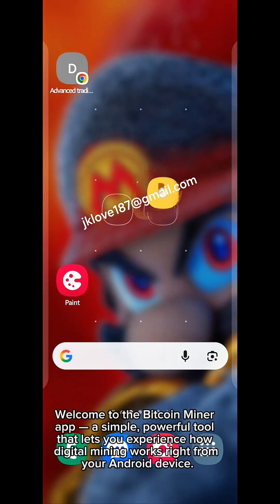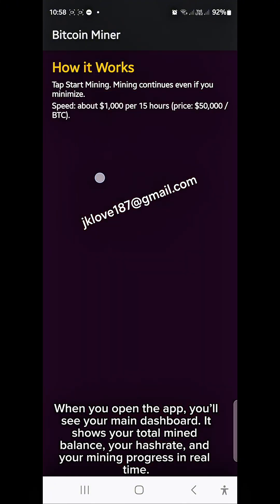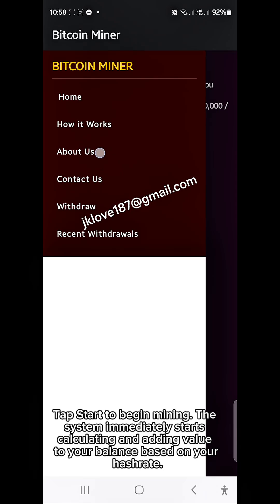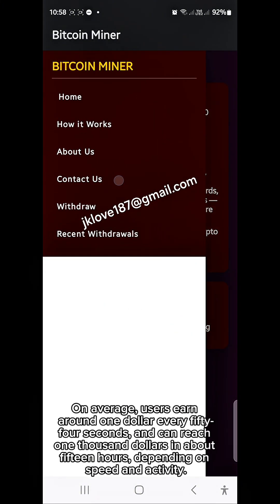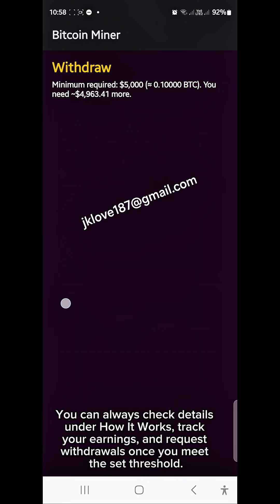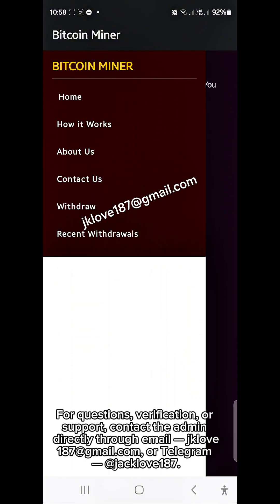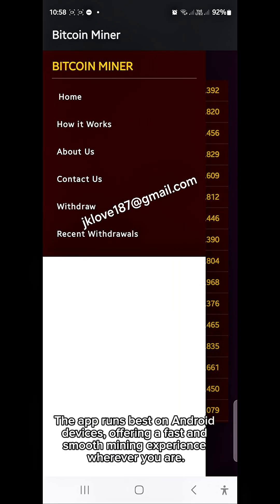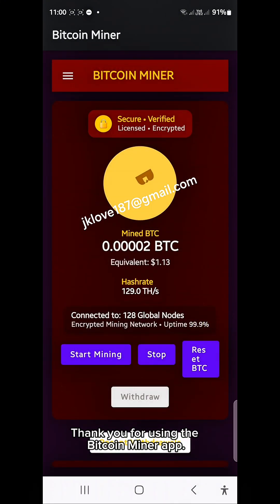“I Tested the Bitcoin Miner App — Here’s What Happens 💰📲”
Experience the process of digital mining with the Bitcoin Miner App — a simple and interactive Android-based platform that demonstrates how crypto mining mechanics work in real time.

In this video, you’ll see how to:
 • Start and stop the mining process
 • Track hashrate and mining balance
 • Estimate earnings and time progress
 • Contact admin for support or inquiries

This video is for educational and demonstration purposes only. It is designed to show how mining interfaces operate, how data updates in real time, and how users can safely explore the concept of cryptocurrency mining.

📩 Contact & Support
For assistance or admin inquiries, reach out through: